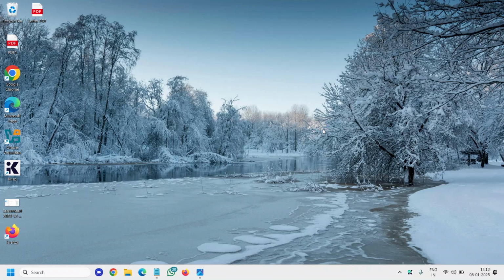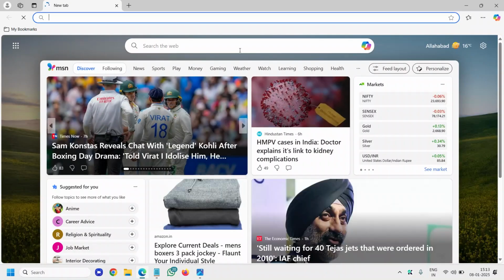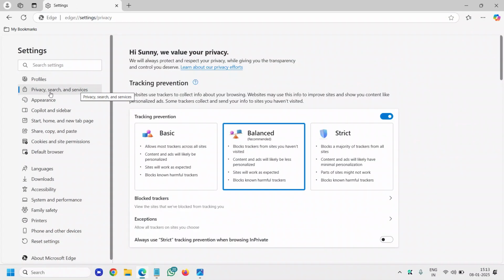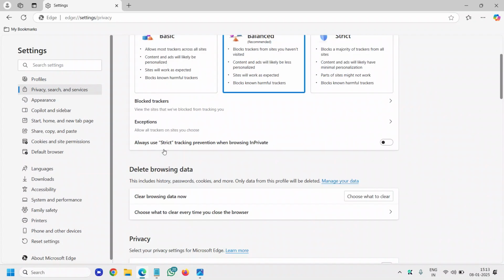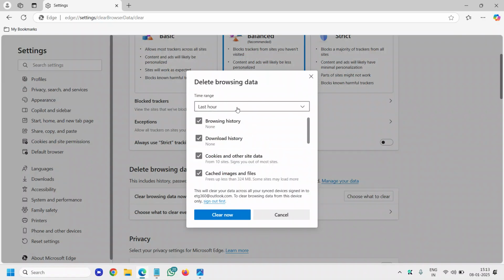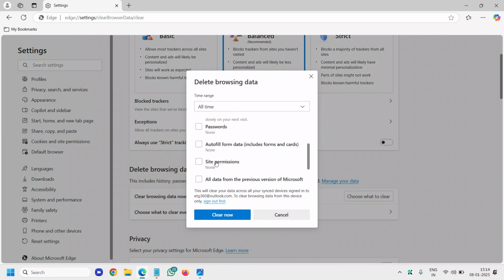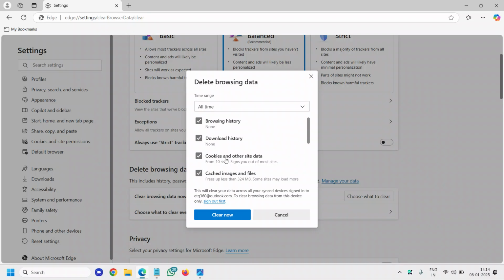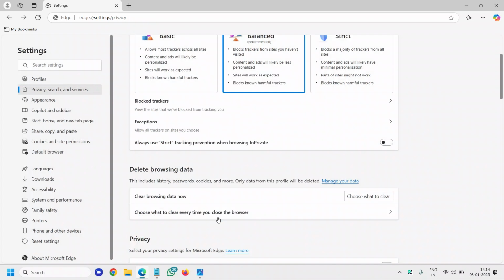How to Clear Cookies & Cache in Microsoft Edge | Easy Guide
Are you looking to clear cookies and cache in Microsoft Edge for a faster, smoother browsing experience? In this step-by-step tutorial, we'll show you exactly how to clear cookies, clear cache, and manage browsing data in Microsoft Edge. Whether you're dealing with slow performance, login issues, or simply want to protect your privacy, clearing your browser data can make a huge difference.

In this video, we'll cover:

How to clear cookies in Microsoft Edge
How to clear cache in Microsoft Edge
Clearing browsing history, saved passwords, and other data
The benefits of regularly clearing cache and cookies
How to troubleshoot browser issues related to cookies and cache
By following these simple steps, you can improve Microsoft Edge performance and privacy settings. Make your browsing faster and more secure by regularly clearing your cache and cookies.